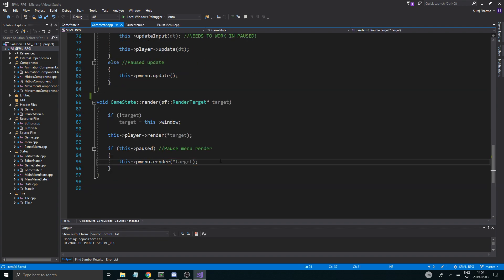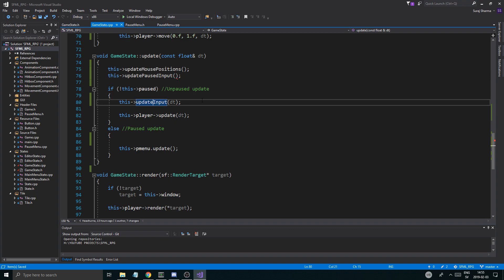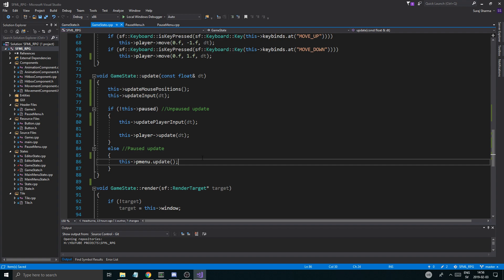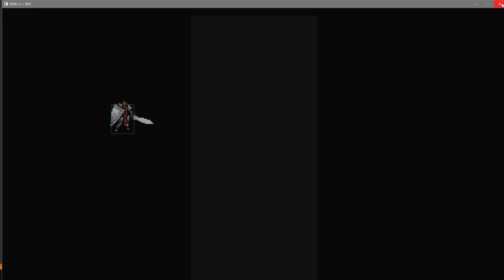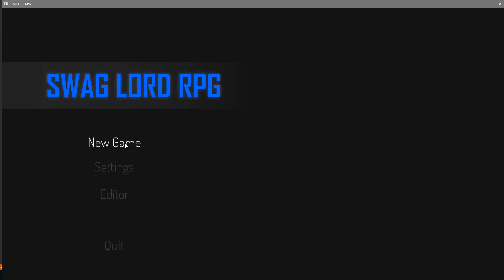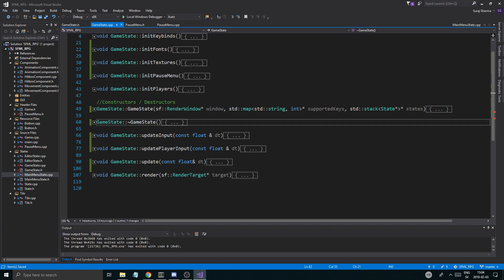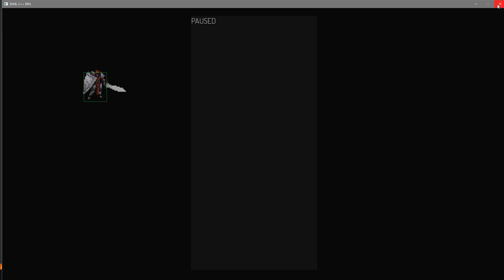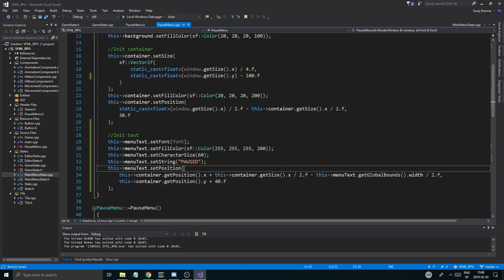C++ & SFML | Open World RPG [ 41 ] | Pause menu (PART 2)